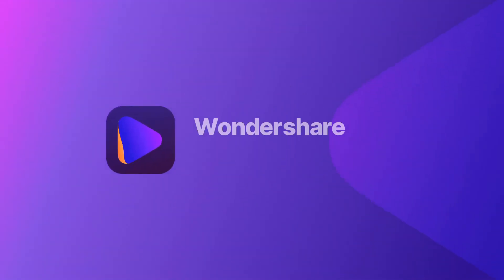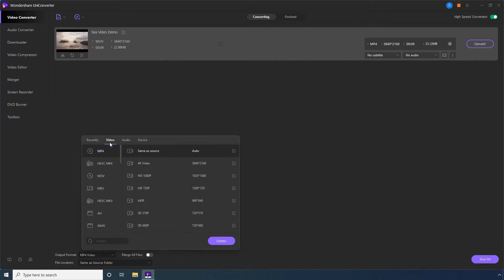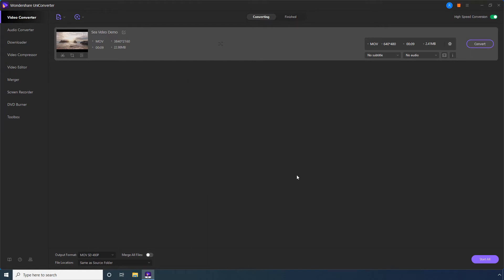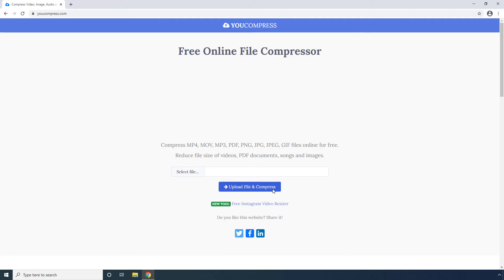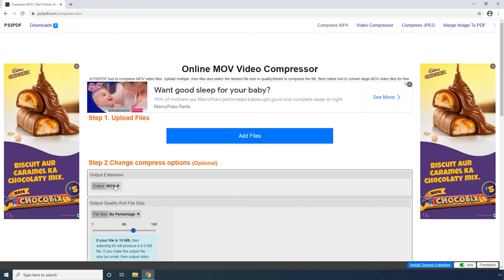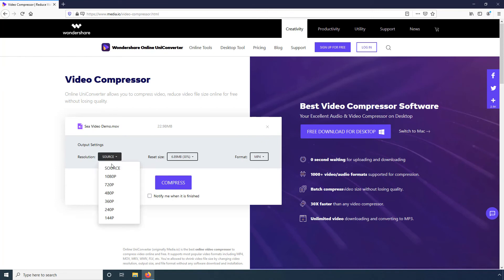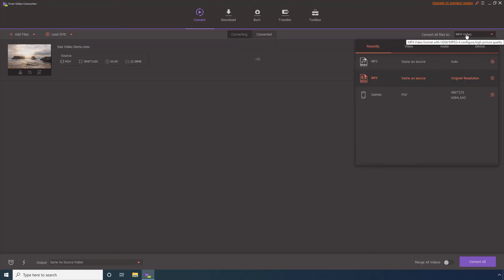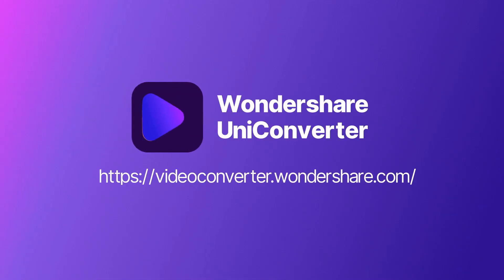The 5 Best Ways To Reduce Mov File Size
In this video, we will show you The 5 Best Ways To Reduce Mov File Size, if you want to convert video without quality loss, you could try Wondershare UniConverter

Wondershare UniConverter is an all-in-one video converter which can not only convert videos without losing quality, but also compress, edit,and burn video/audio files in 1000+ formats.